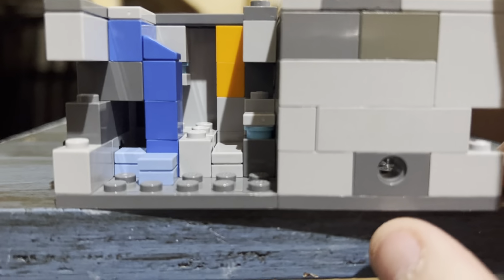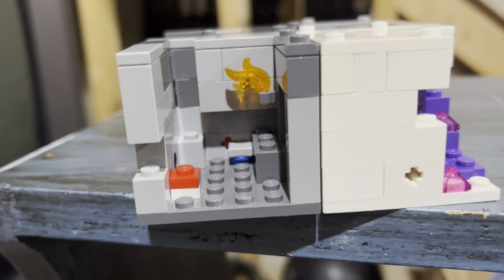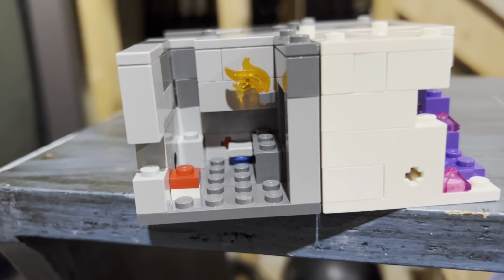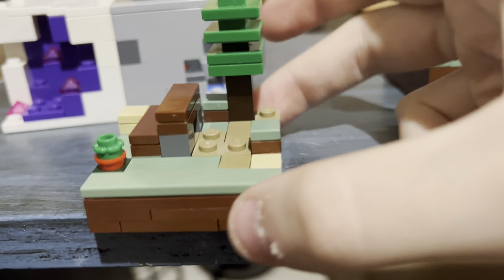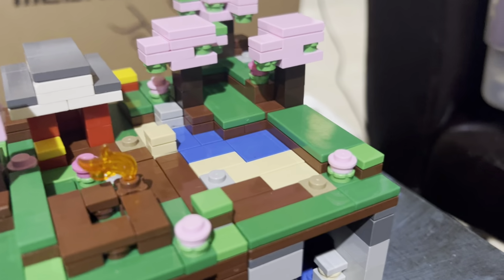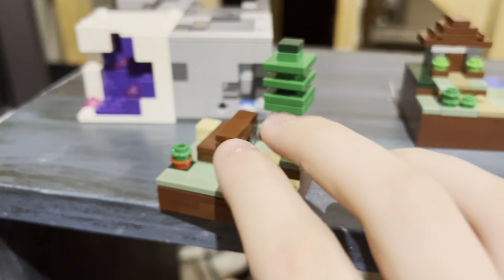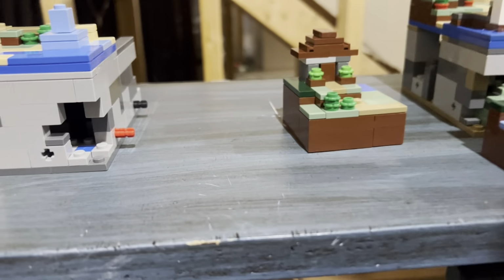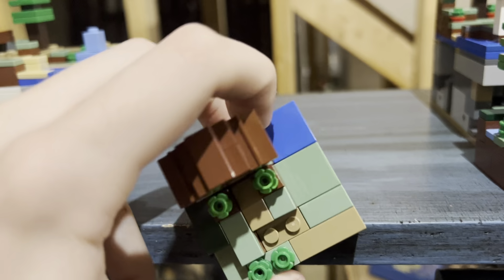LEGO Minecraft MICRO-WORLD “The Taiga Village” MOC Review! (Micro World Update #10)